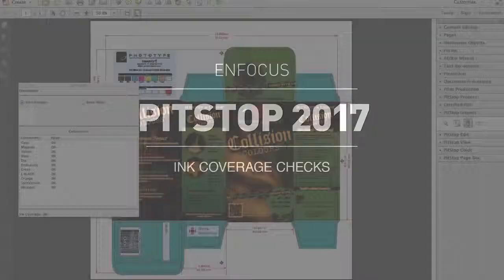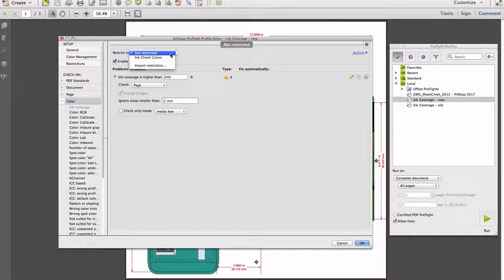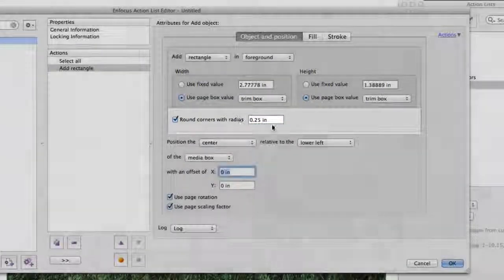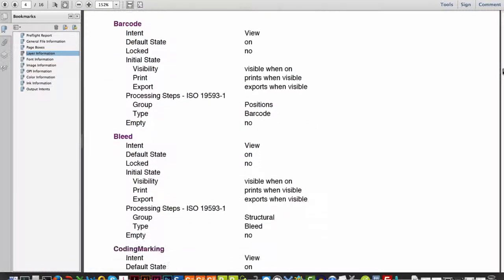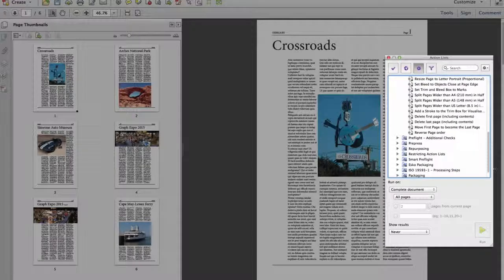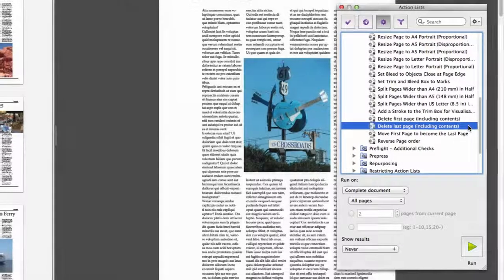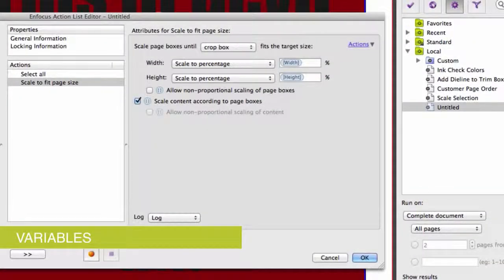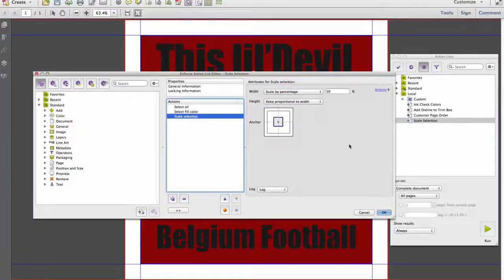PitStop 2017: new features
Това видео разглежда новистите в софтуера за автоматична  проверка и корекция на PDF файлове за печат Enfocus PitStop.

Enfocus PitStop Pro е уникално решение, което ви дава възможност бързо и лесно да направите проверка на вашите входящи PDF файлове, да коригирате намерените грешки и ако е нужно да направите корекции по PDF файловете.

Apart from the PDF Geomapper Technology (see other movie), PitStop 2017 also has improvements to Ink Coverage check, the possibility to add Round Cornered Rectangles (Dieline/Cutter Guide), an all-new layer chapter in the Preflight report, the possibility to re-order and delete pages, and new scale and resize pages and selections Actions.